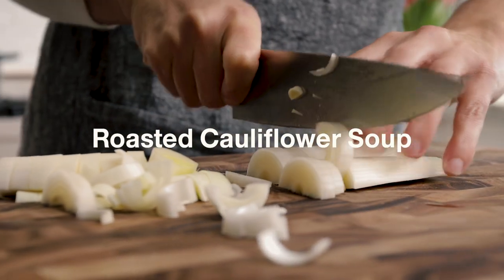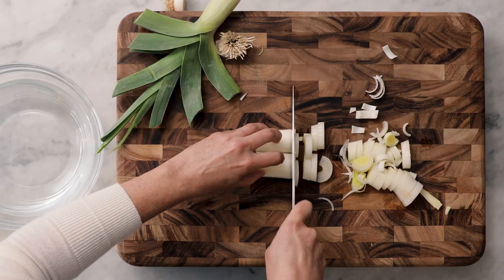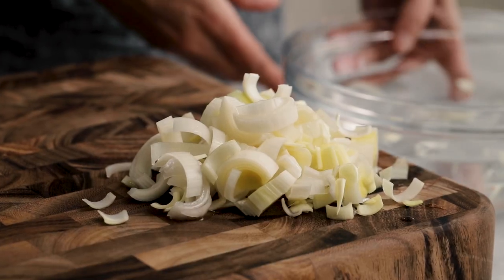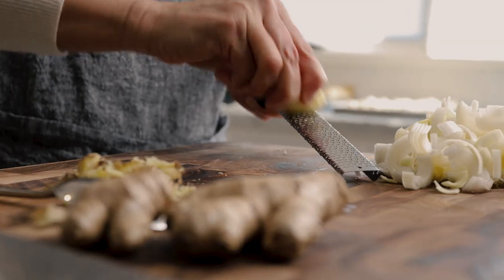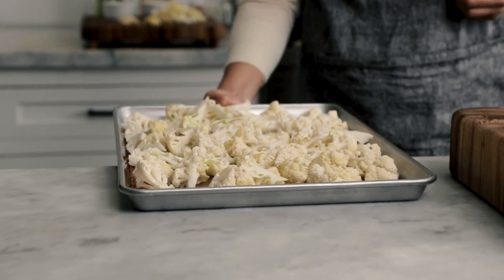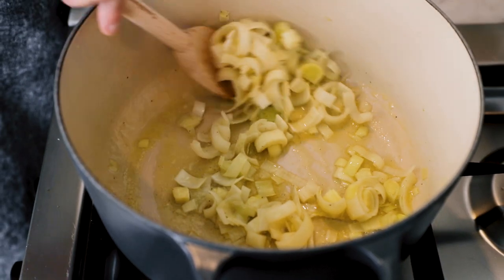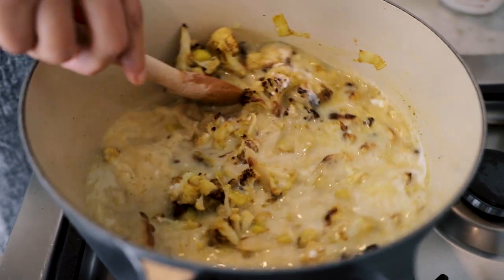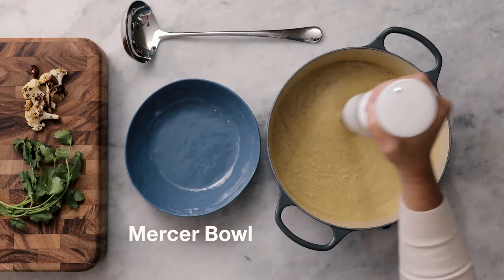READY SET PREP: Roasted Cauliflower Soup Recipe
Want to learn how to slice and dice, sear and saute, cook and create like a pro? Then check out READY SET PREP—our exclusive new video series featuring quick how-tos and seasonal recipes. This video teaches you how to make a rich and creamy roasted cauliflower soup that also happens to be dairy-free. We love that the creamy texture comes from pureed roasted veggies and coconut milk, so not only is this soup utterly delicious and soul warming, it’s nutrient rich and incredibly healthy. In other words, this is a run-don’t-walk-to-make-it kind of recipe.
Enjoy with grilled naan bread for a blissful meal.